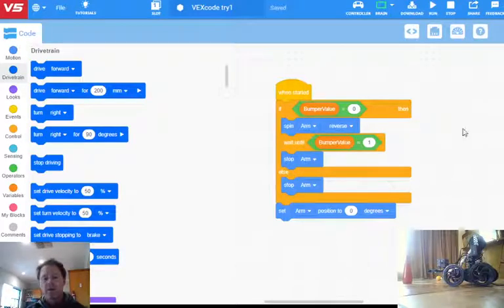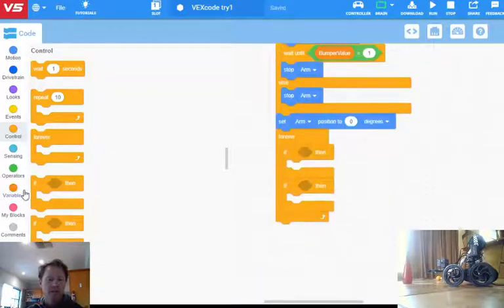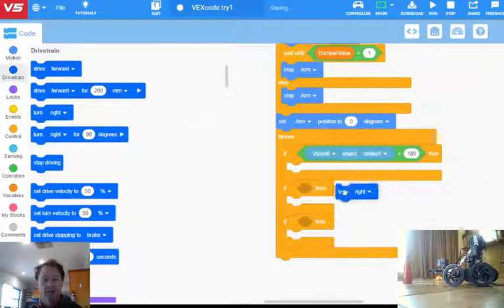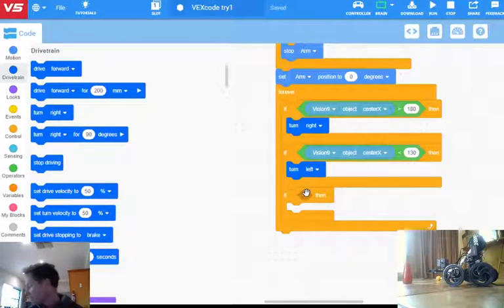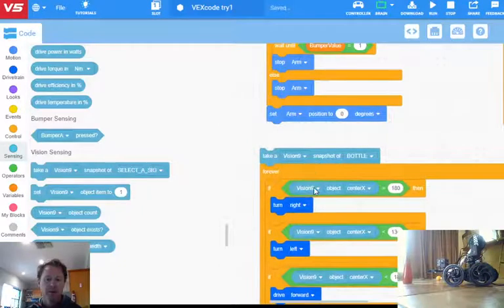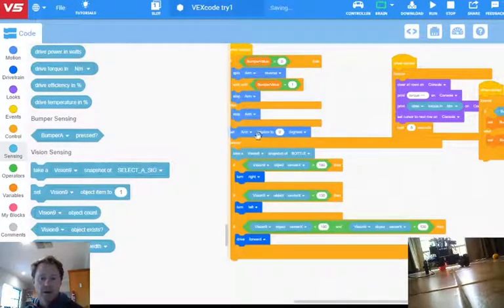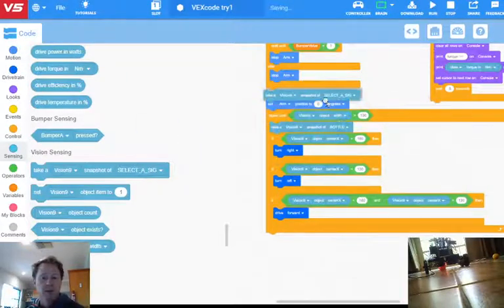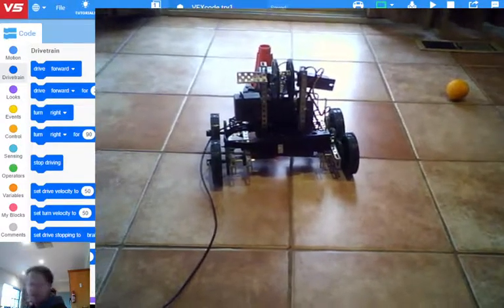VEXcode V5 - Vision Control Video 2